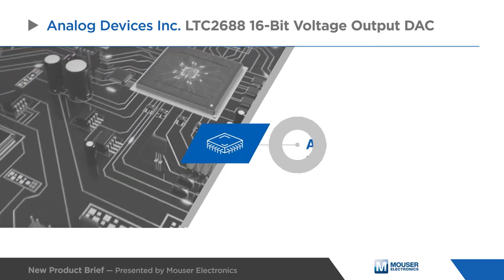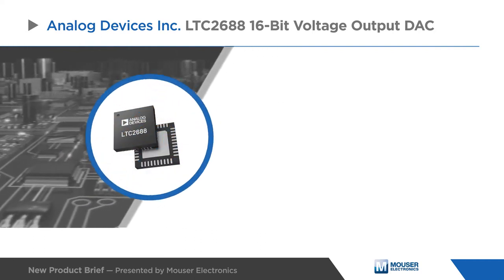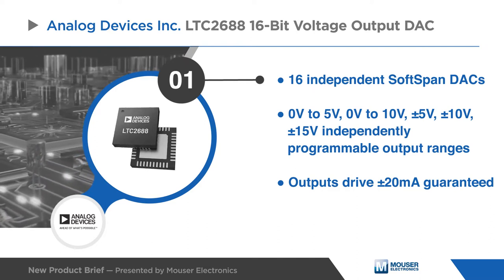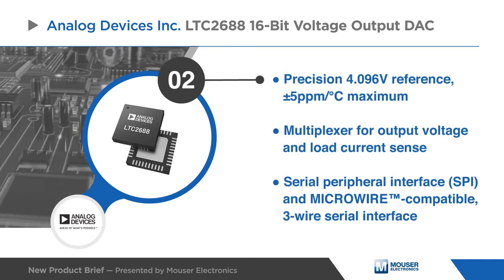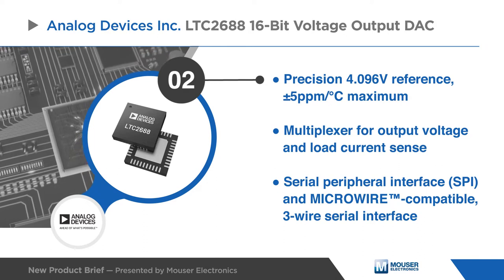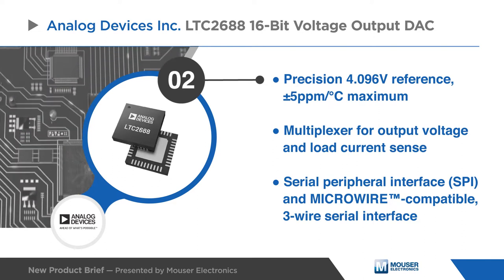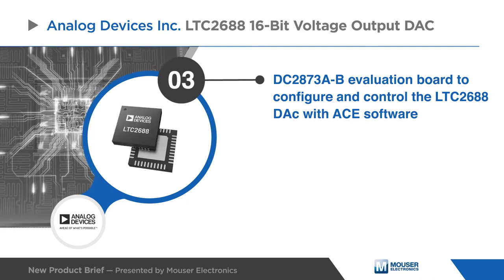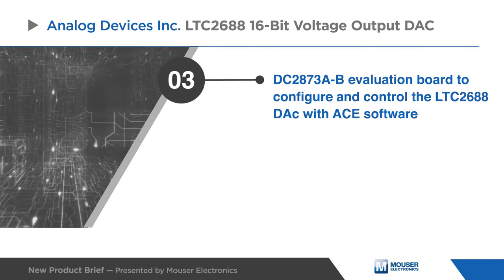ANALOG DEVICES INC. LTC2688 16-Bit Voltage Output DAC | New Product Brief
The Analog Devices LTC2688 is a 16-channel, 16-bit DAC with integrated precision reference to improve the accuracy of the outputs.